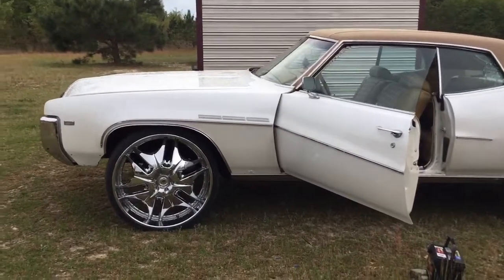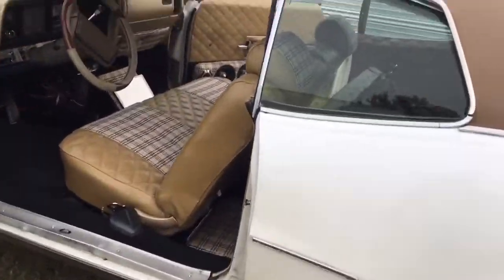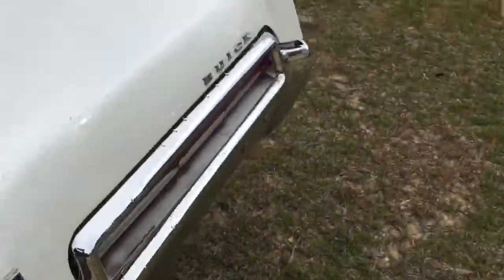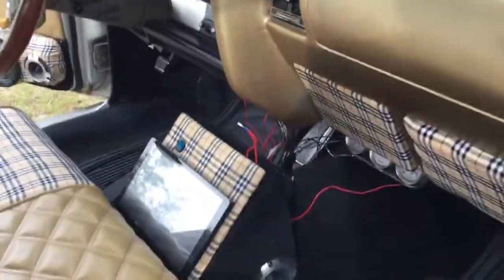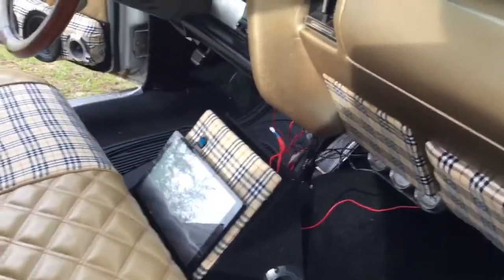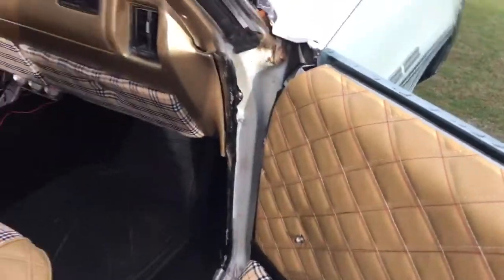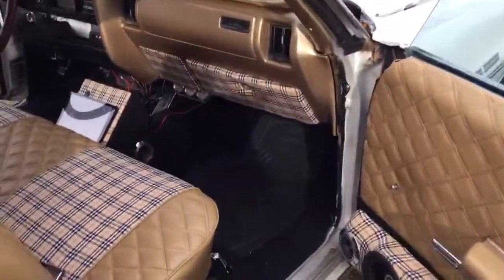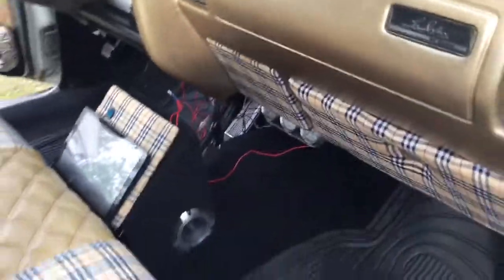Old School Buick Build(Console)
Console build and rewiring everything..etc..,